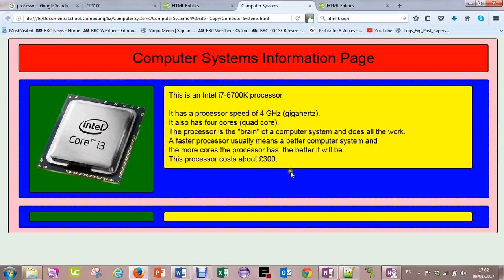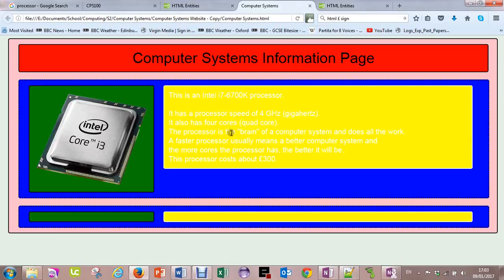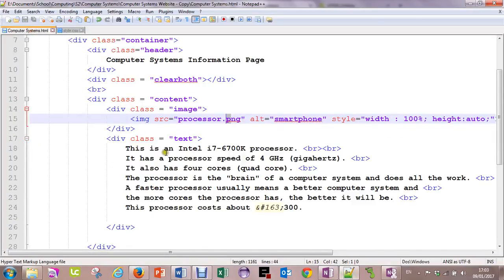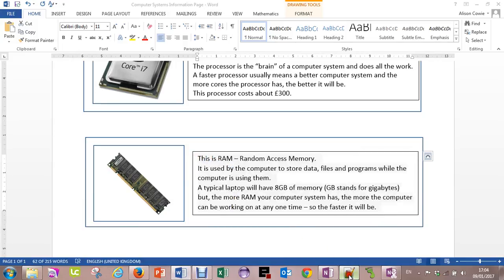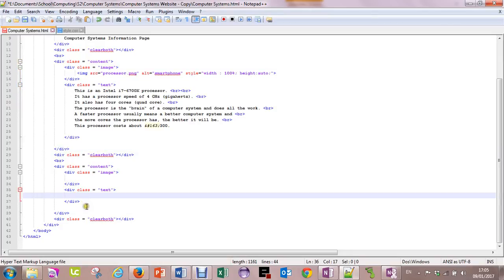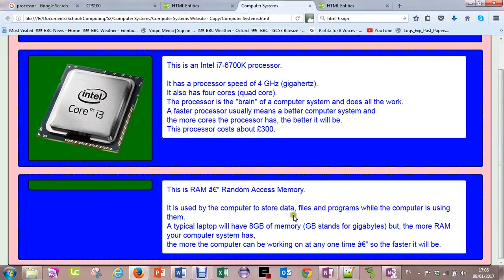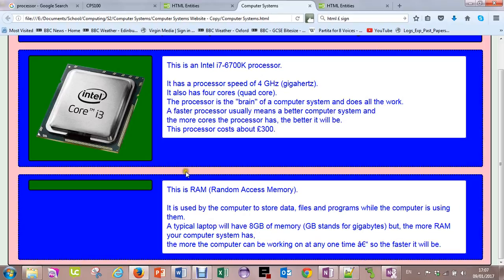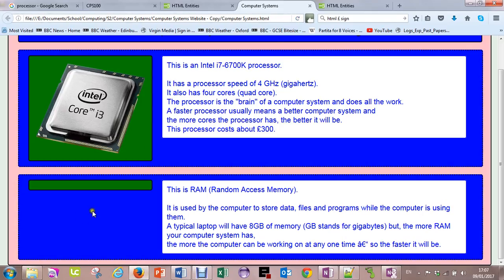Presenting information: web page style sheet